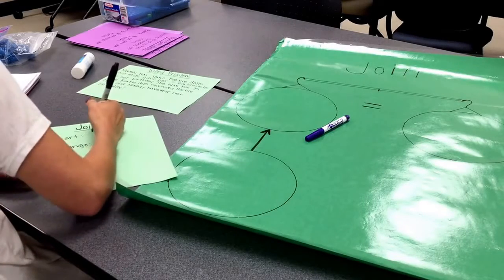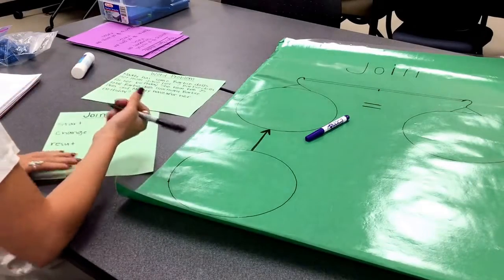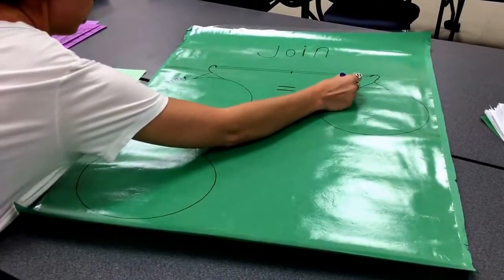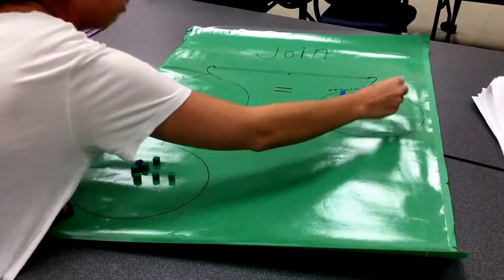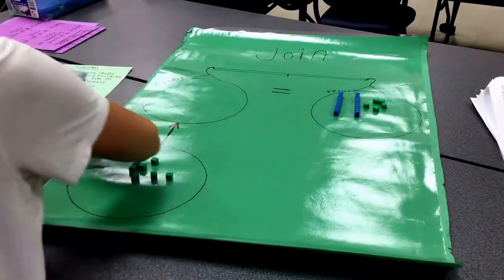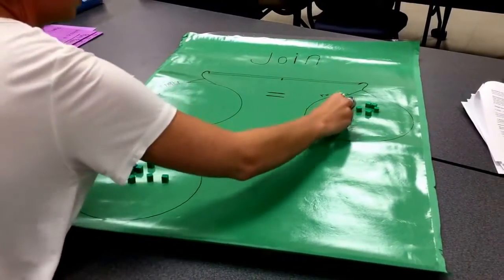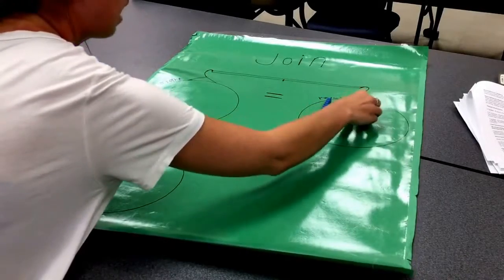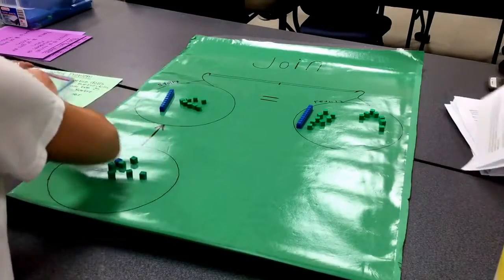Module 3 D & E